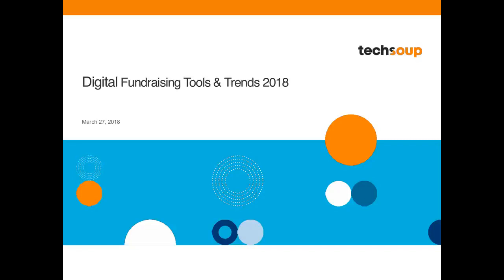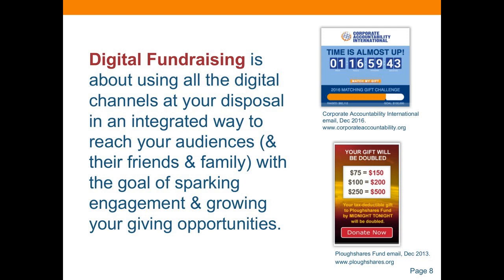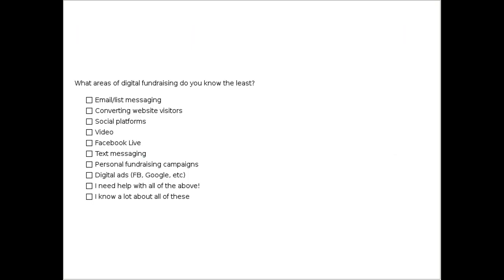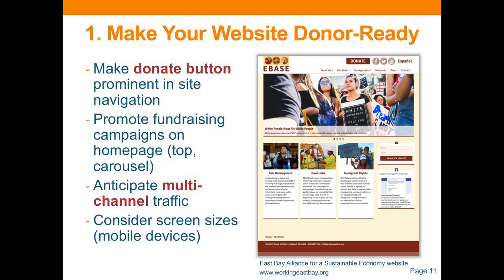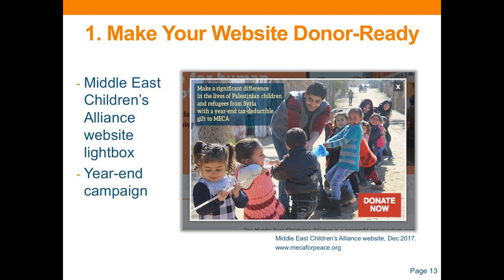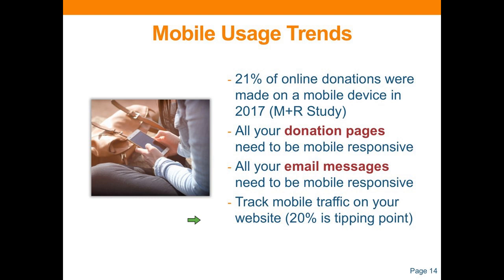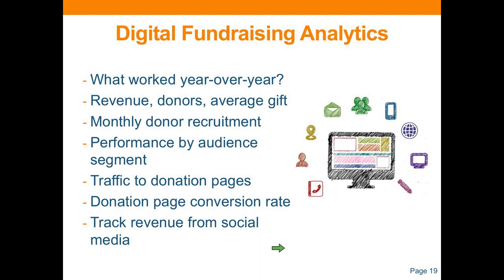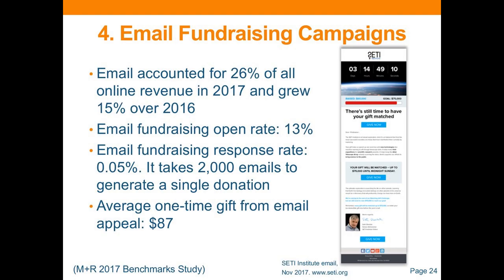Webinar - Digital Fundraising Tools and Trends for 2018 - 201/-3-27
Learn how to help your nonprofit improve its digital fundraising practices and better understand the latest digital fundraising tools.